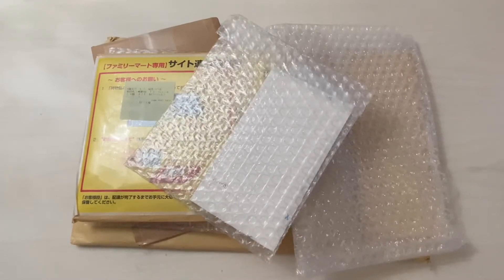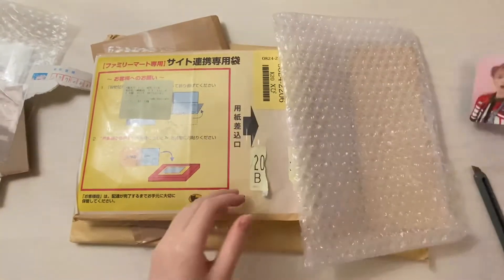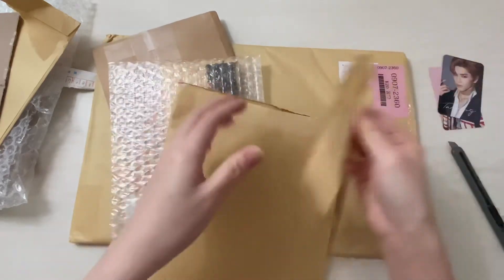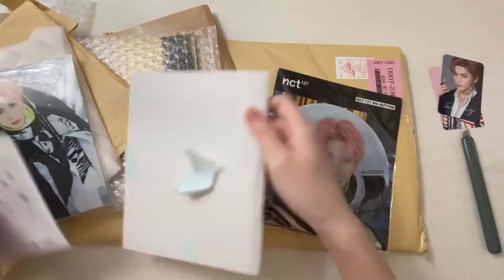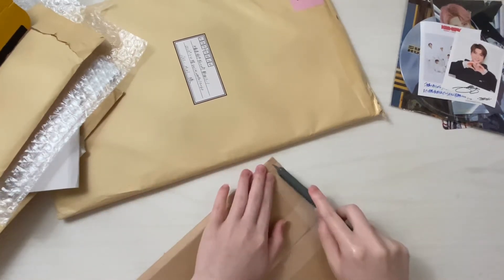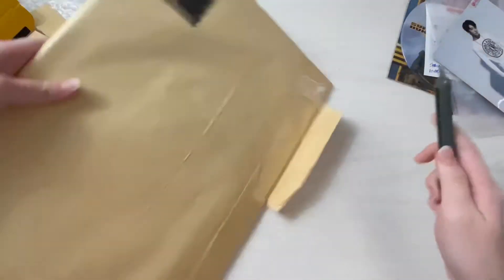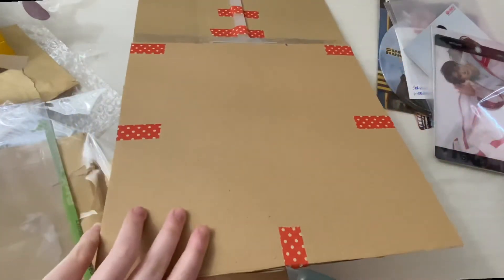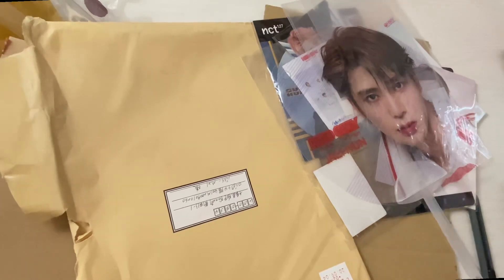Mini Buyee Haul~ (mostly Jaehyun goods)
As I mentioned in my last video I will make a video for my buyee haul and I did. It’s a mini haul as I didn’t buy that much from them. This might be the last time I buy from buyee but not sure we will see. I  kept having bad experiences with them 🤦🏻‍♀️ anyway hope you like this video if you don’t sorry!😬

Social Medias